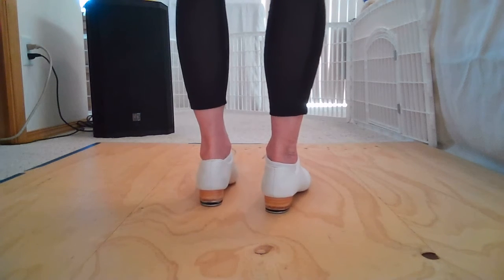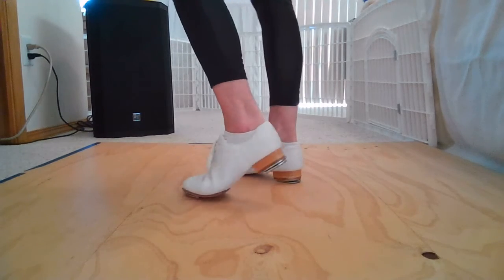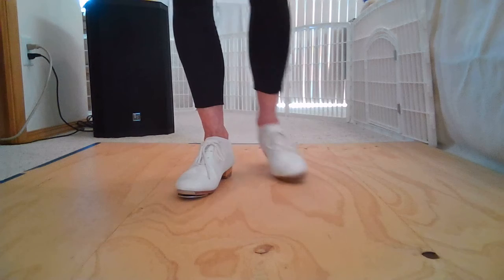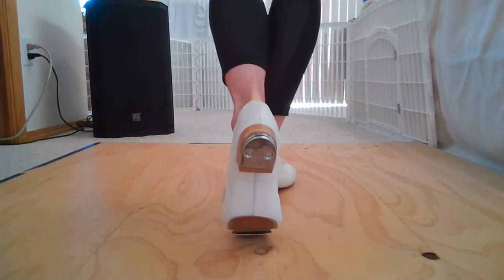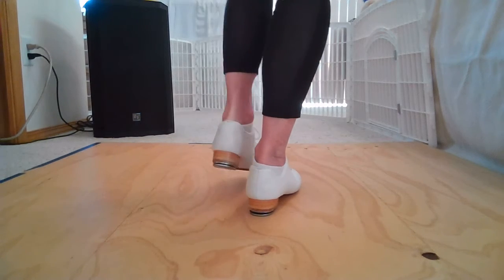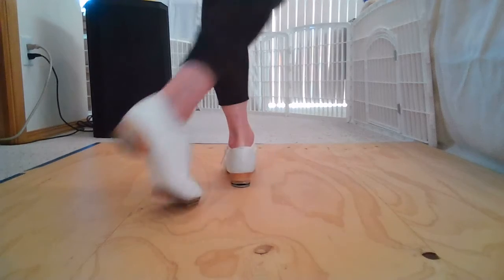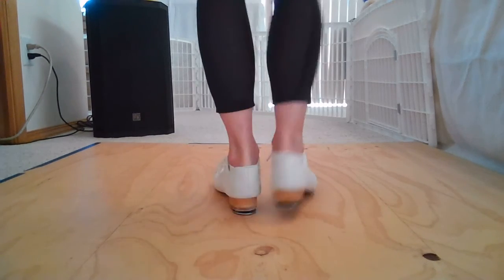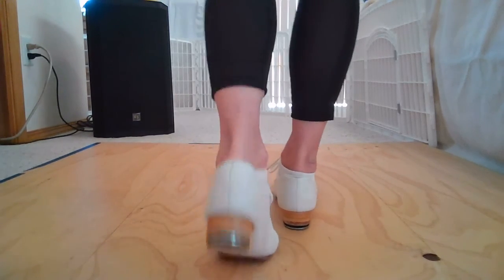At The Hop (12% slow)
Chore: Moloughney/Williams/Scarborough City Cloggers
(step breakdowns + dance  12% slow)